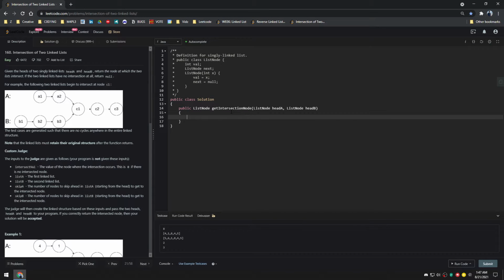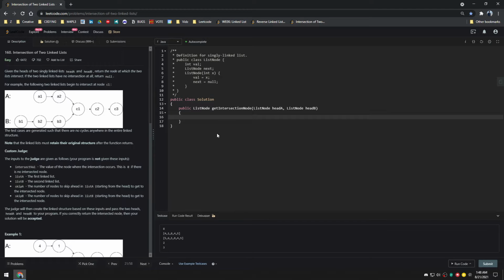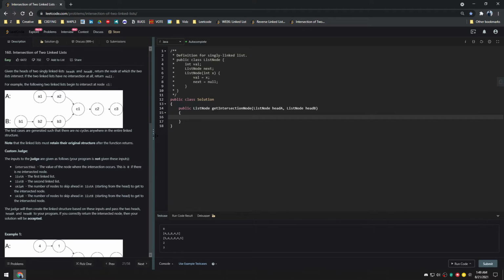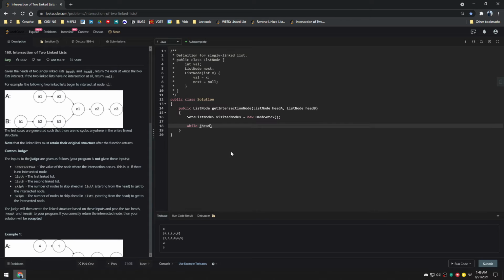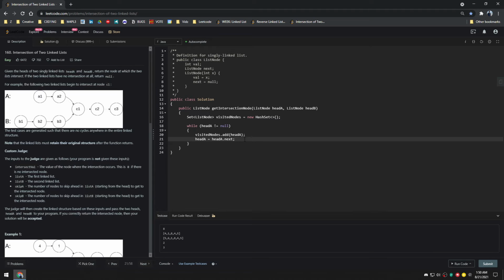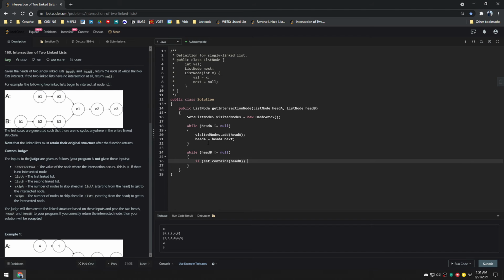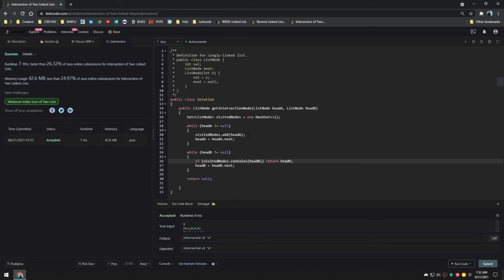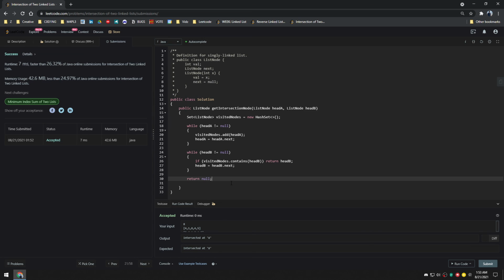160. Intersection of Two Linked Lists (LeetCode LinkedList)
Finding out where two linked lists meet.